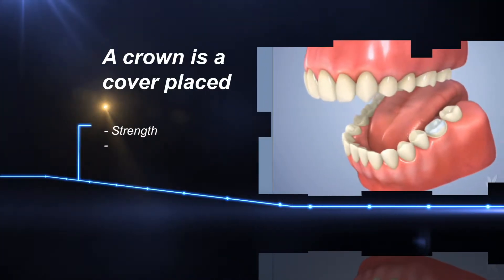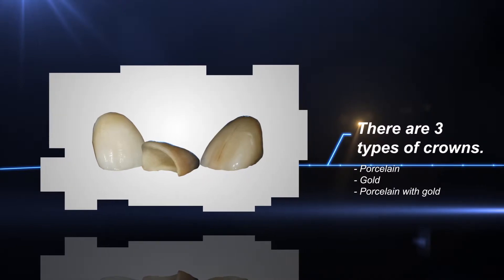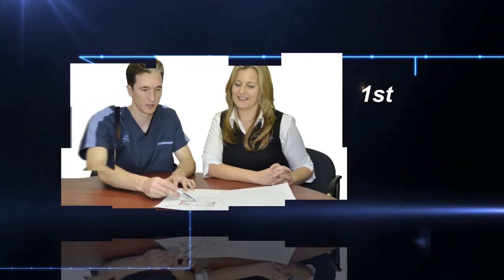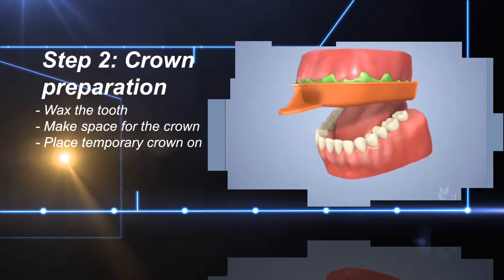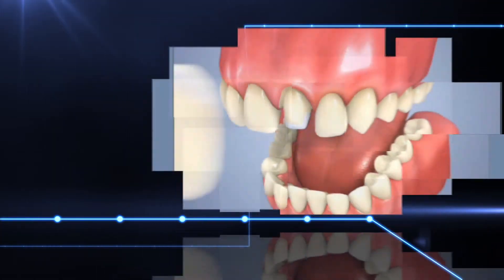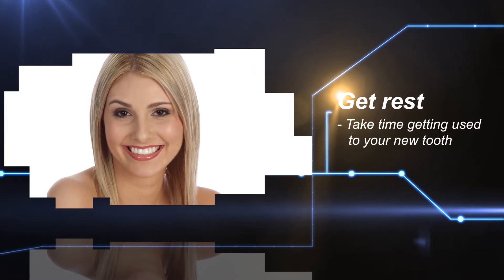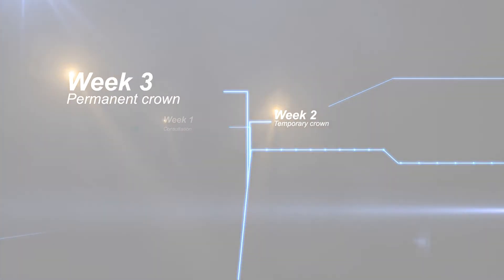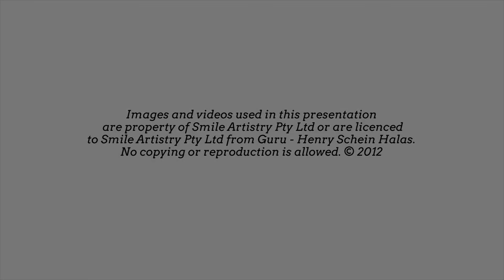Dental Crowns Overview: Procedure for getting a crown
This is a short video that explains the basics of getting a crown, from the initial consultation to the final days of recovery.  Learn what is a dental crown and the process behind getting a brand new crown.